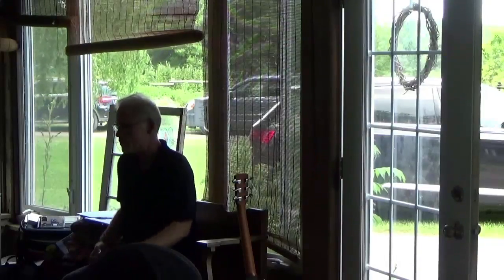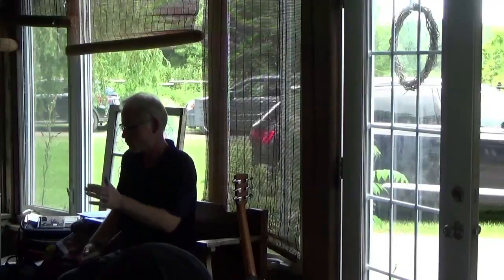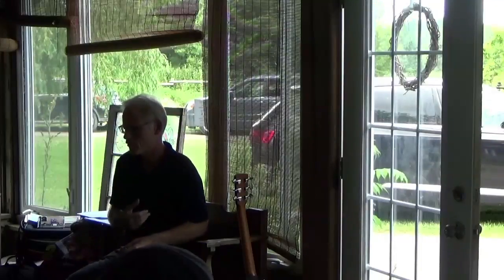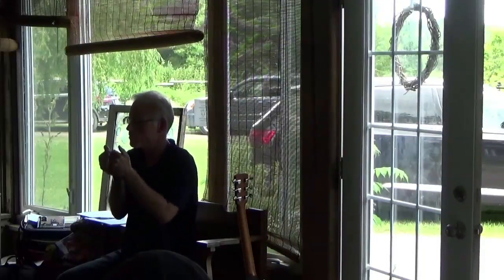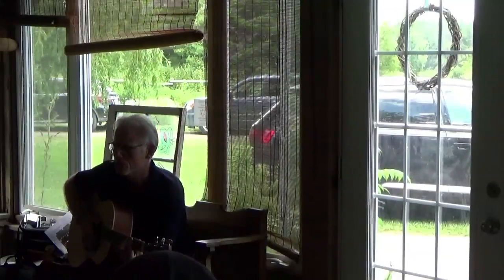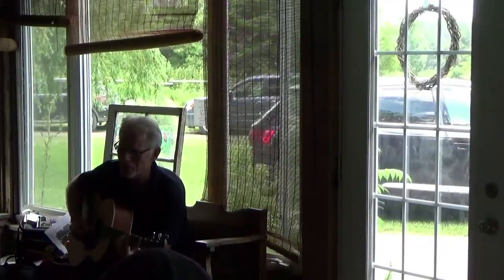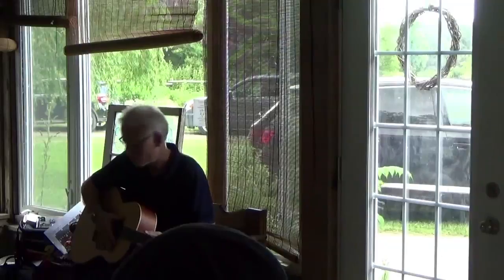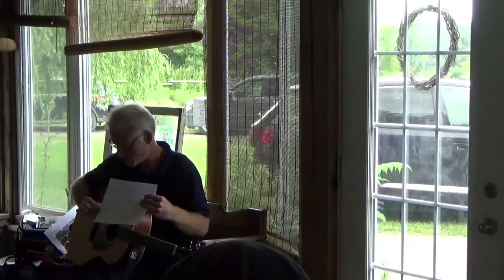how to count a 12-bar blues: practical harmony for harp players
Learning to count your way through a 12-bar blues is a skill that every blues harmonica player needs to develop.  With Adam Gussow of ModernBluesHarmonica.com

This video was recorded at the 2017 Shared Harvest Farm Harmonica Retreat in Dunnville, Ontario.  This is a long-form workshop, not a quick hit!

If you'd like to learn how to play blues harmonica, please explore the riches of Modern Blues Harmonica: